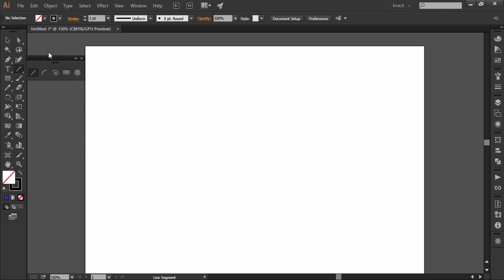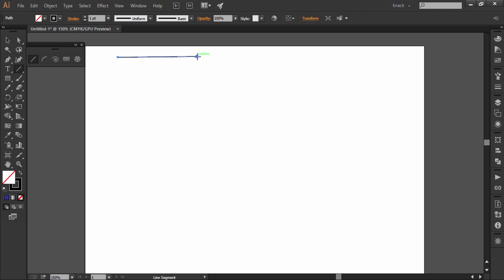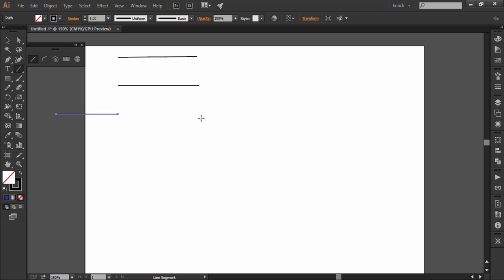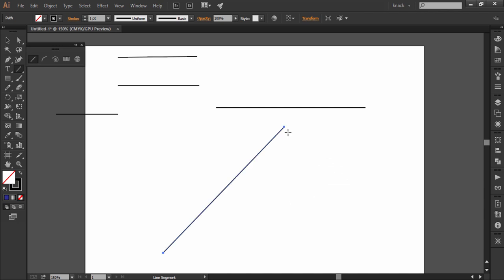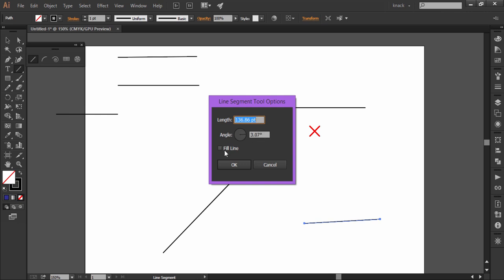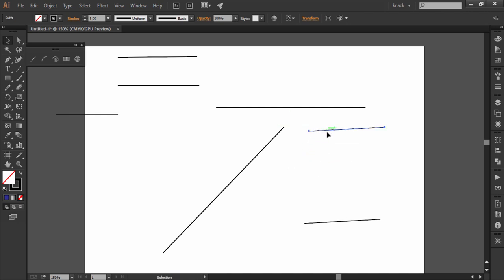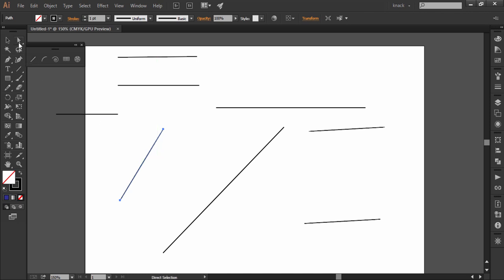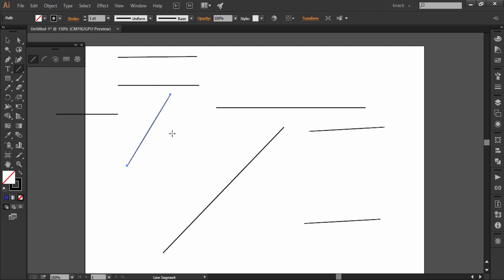Adobe Illustrator CC Tutorial | Line Segment Tools - Line Segment Tool C4-E1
In this tutorial, we will discuss about line segment tool which is one of the five line segment tools. Basically, it draws straight line but you can also perform some special functions with this tool with modifier keys i.e. CTRL, SHFT & ALT. Along with that a super time saver shortcut to shift to black arrow tool or white arrow tool (selection tools) is also discussed in the video.

Presented By:
Avinash